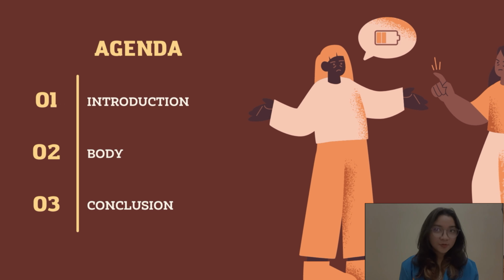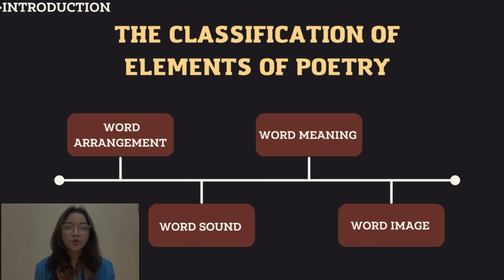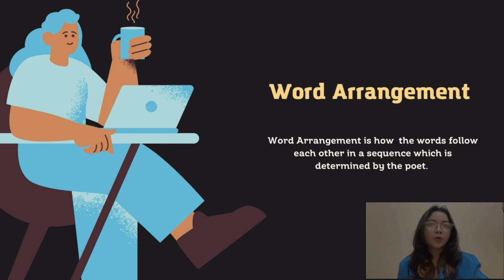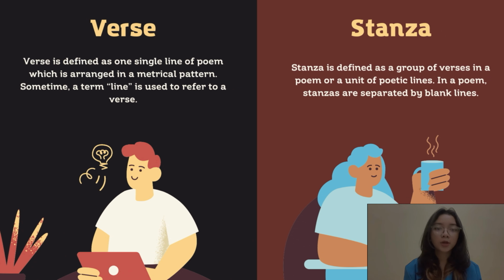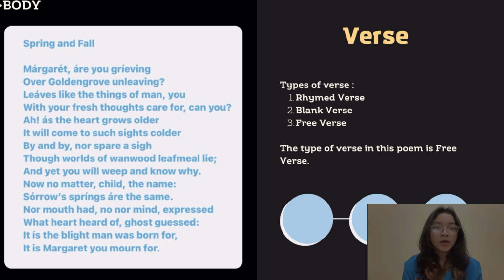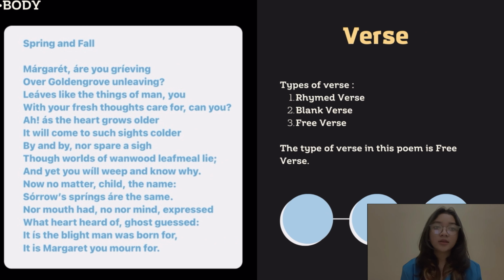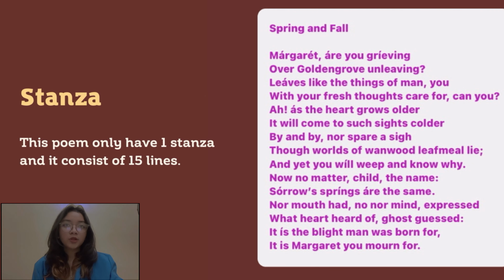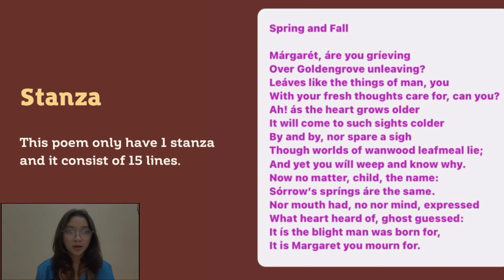Literarature : Analyse of “Spring and Fall” Poem by Gerard M Hopkin. | by Shakila Ayu W - FinalExam.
This video was uploaded as a fulfillment of the Final Exam for Academic Presentation Subject taught by Mrs. Tutik Ratna Ningtyas, S.S., M. Pd.

Uploaded on behalf of,
Nama : Shakila Ayu Widyantari
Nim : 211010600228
03SIGM001

English Department
Faculty of Letters
Pamulang University